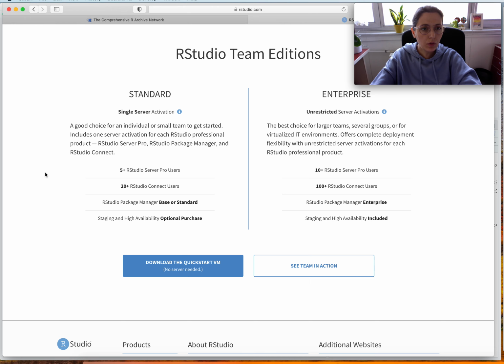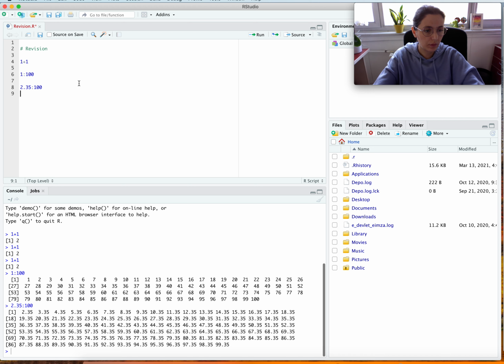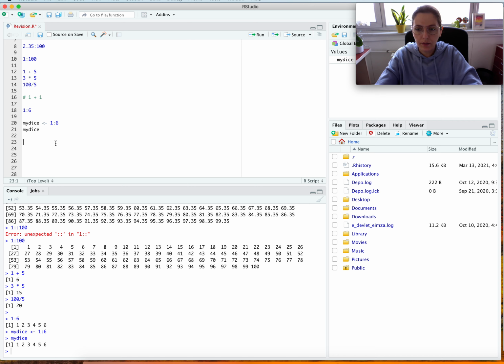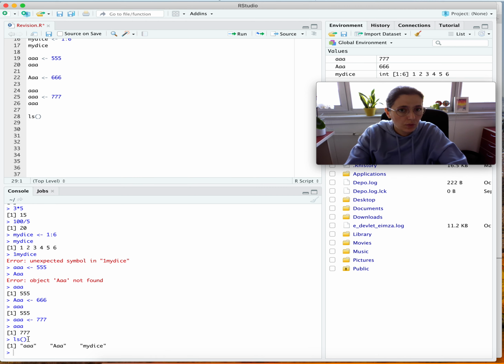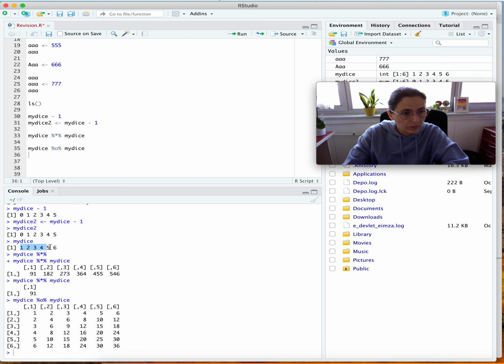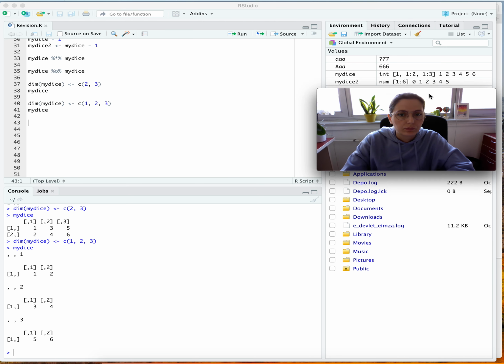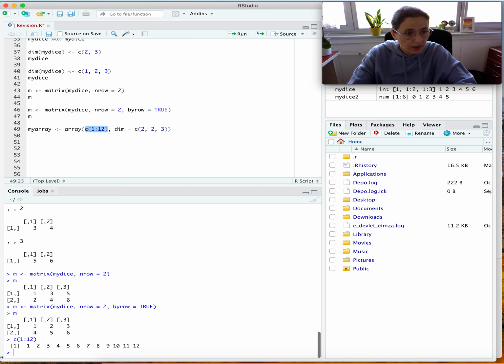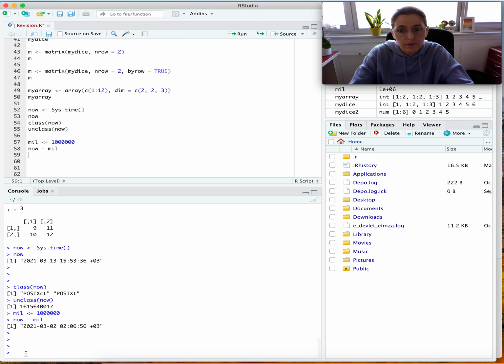R - Basic Revision